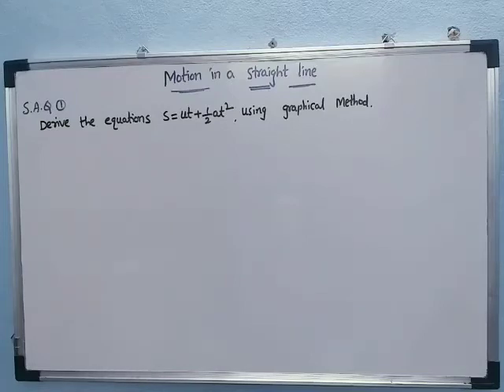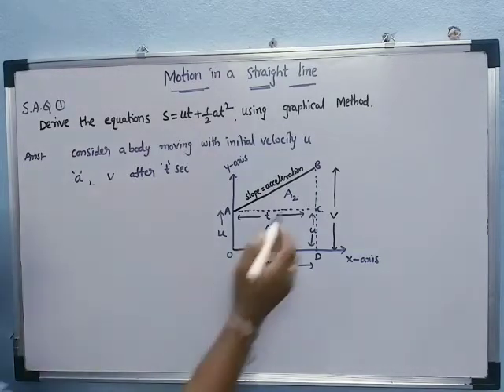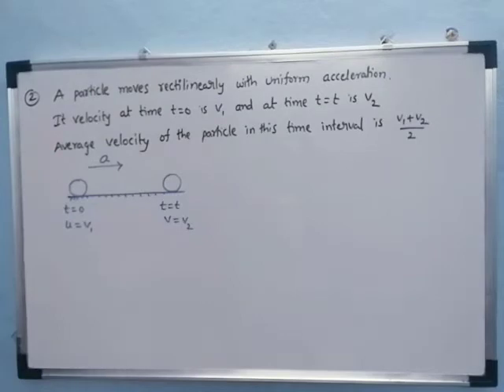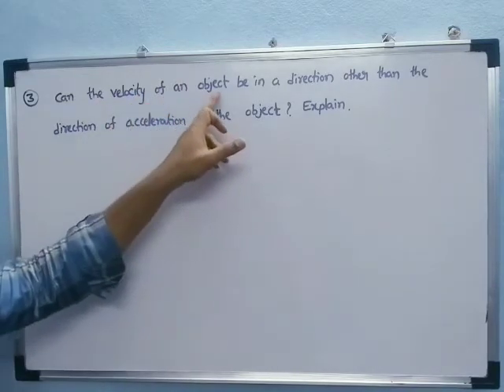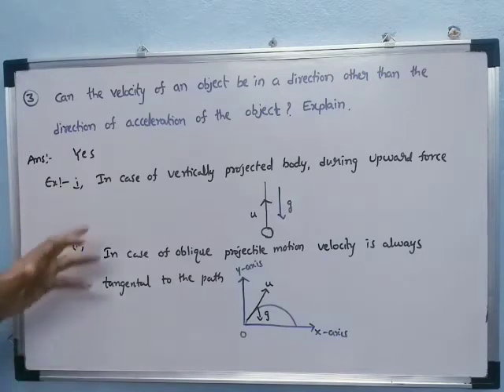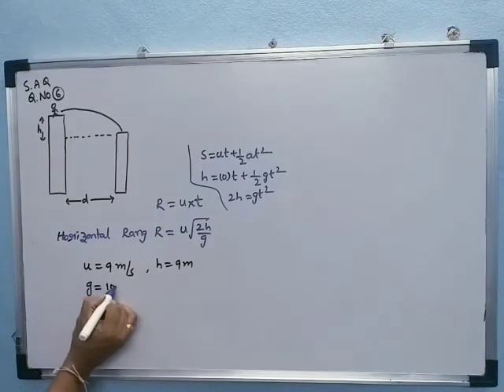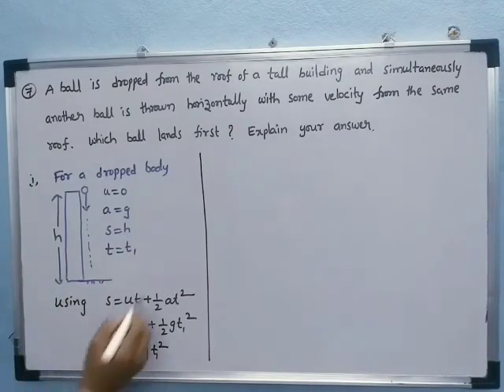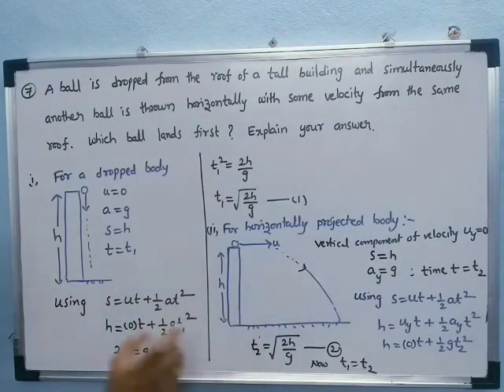MOTION IN A STRAIGHT LINE (S A Q)